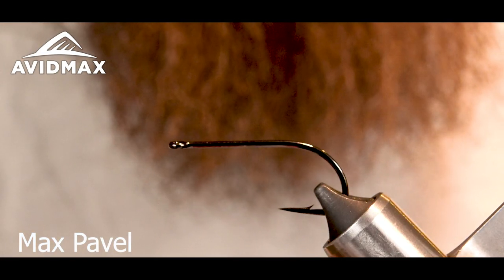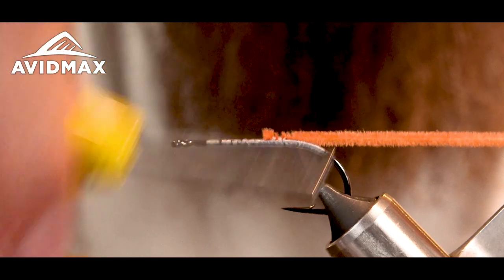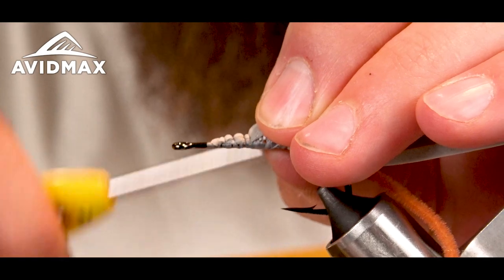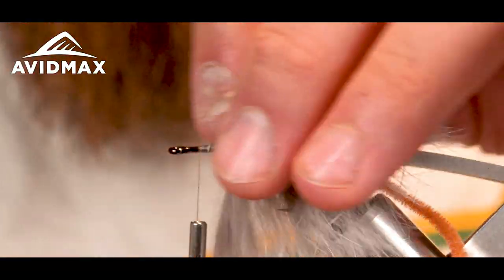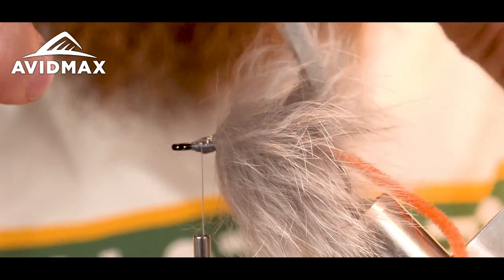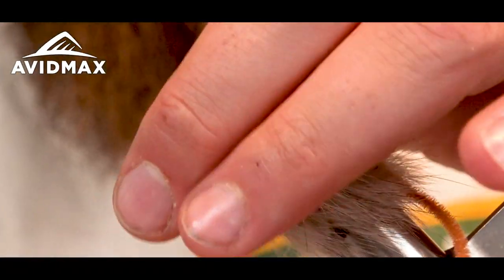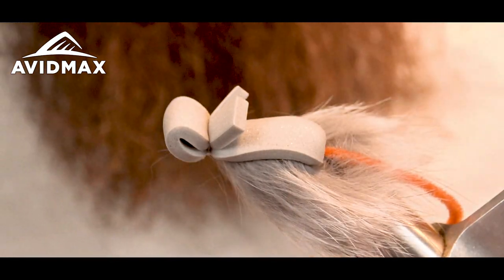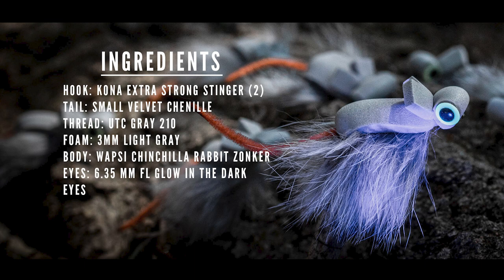How to tie a Mouse Fly | Pav's Big Eyed Mouse | AvidMax Fly Tying Tuesday Tutorials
In this week’s episode of Tying Tuesdays, watch as Max ties his Big Eyed Mouse!

The Big Eyed Mouse is most similar to the master splinter, which is a great fly, but I consider the Big Eyed Mouse to be superior to all the rest. After multiple seasons guiding up in Alaska, this is my go-to mouse pattern. There was a lot of R & D that went into making this fly just right. I have beef with all the other mouse patterns out there because while they might cast and look great in the water, the actual number of fish hooked up is far less than the pattern I have created.
The 3mm foam and the doubled-over head keeps this fly floating high and swimming right when it has been drowned a couple of times by a bad cast or a trout eat. When wet, the chinchilla rabbit strips are a very accurate representation of a mouse that has fallen in the water, and the glow in the dark eyes make it visible during low light hours. All in all this fly is worth a tie, and teeth marks all over the foam will make you want to tie some more.

Big Eyed Mouse Ingredients List